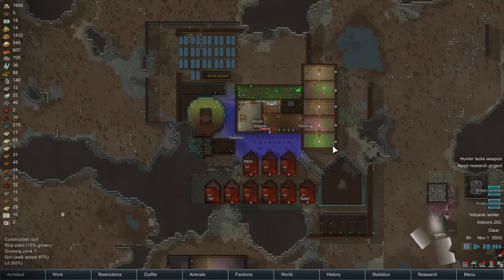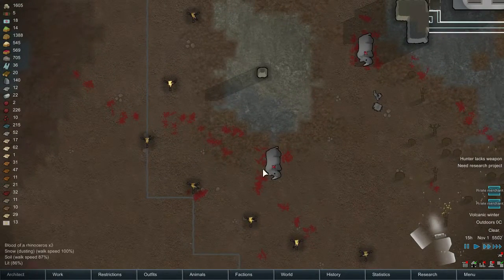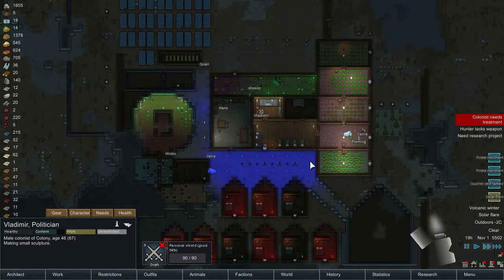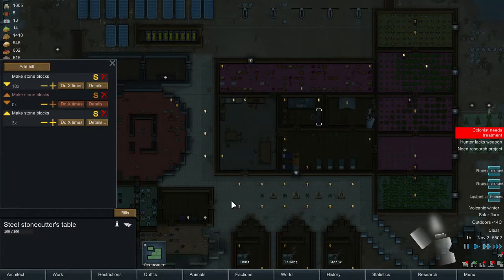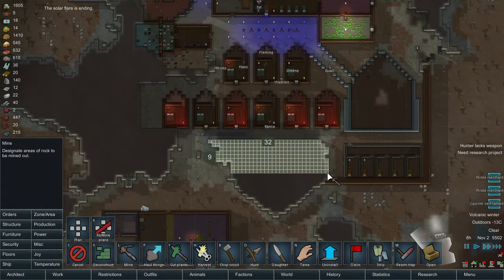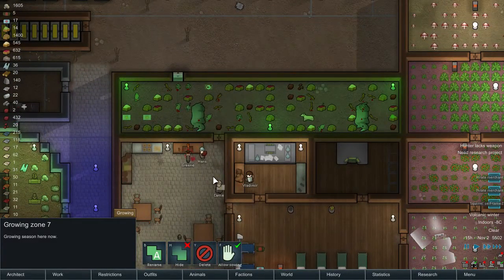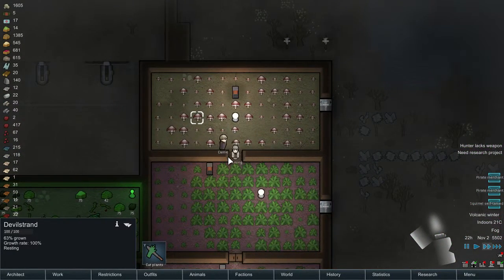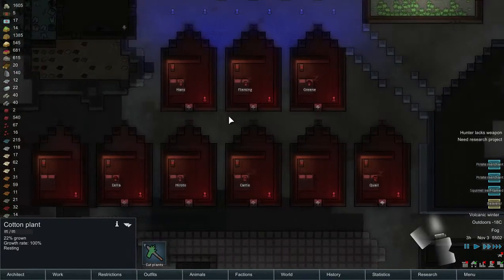Rimworld - Ep7 - Mining, Growing cotton and taming beavers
Mining, Growing cotton and taming beavers